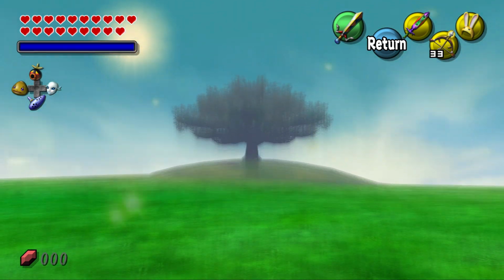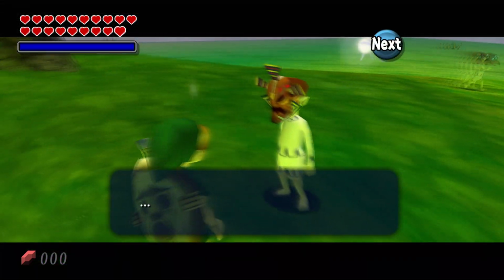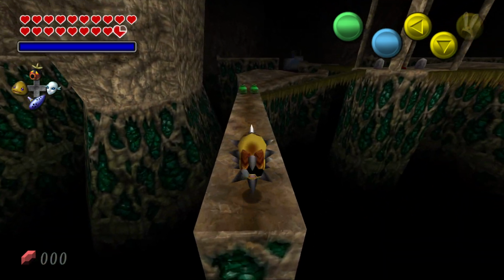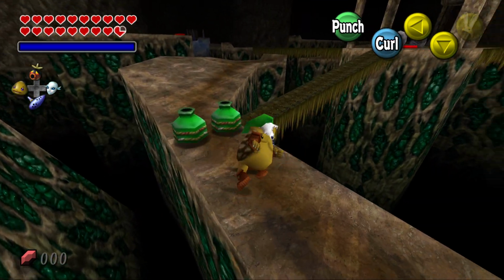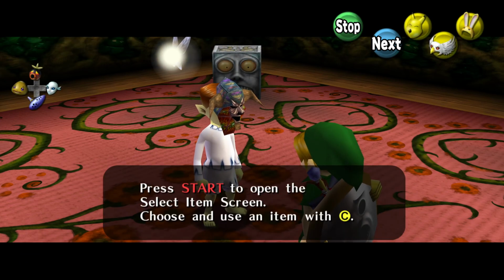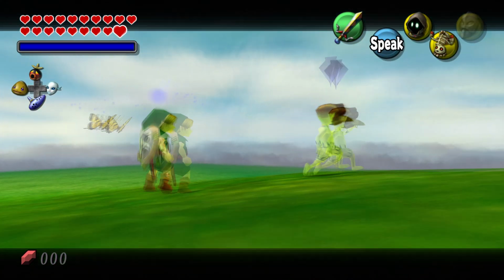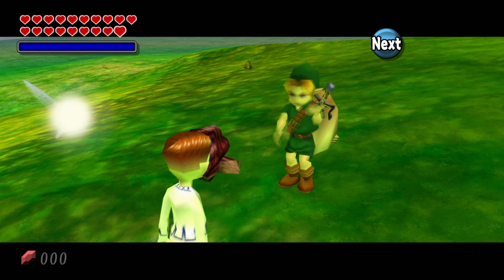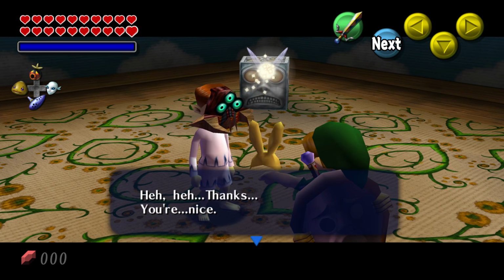Majora's Mask PC Part 36 - Inside the Moon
After following Majora's Mask into the moon, Link finds himself in a surreal, peaceful place where he gives his masks to the children playing in the grass.